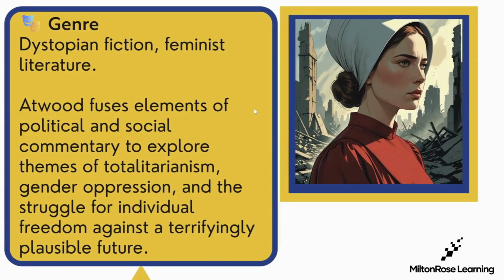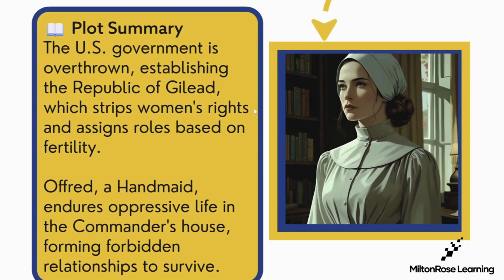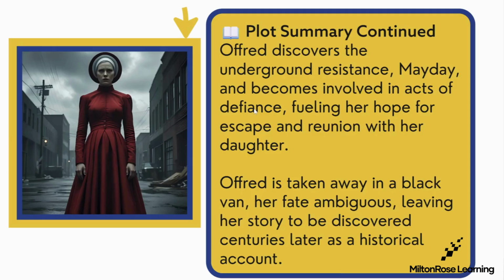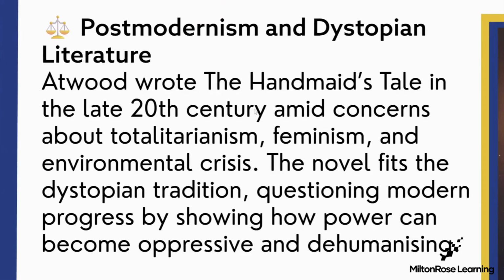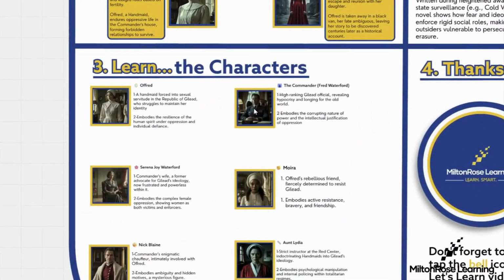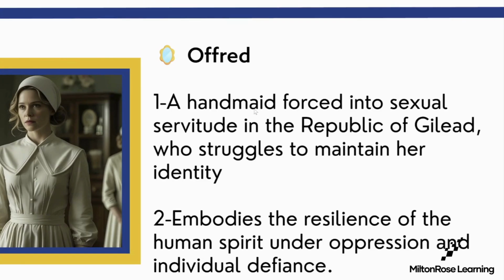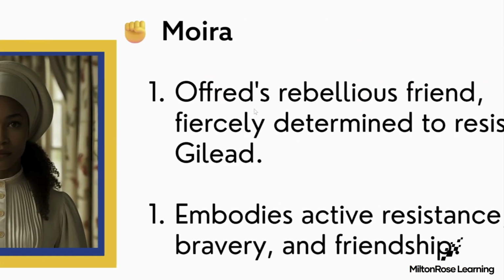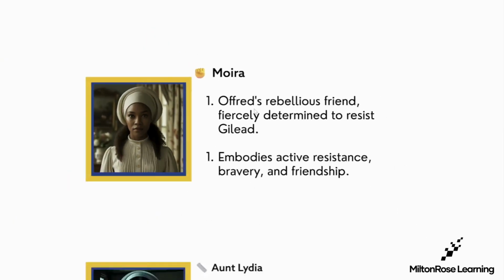👁️ A Level English A Handmaid's Tale – Beginner’s Guide! | Let’s Learn Series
🎭 A Level English Literature: The Handmaid’s Tale – Beginner’s Guide! | Let’s Learn Series

Welcome to MiltonRose Learning! In this video, we kick off our Let’s Learn: The Handmaid’s Tale series with a clear and accessible beginner’s guide to Margaret Atwood’s powerful dystopian novel.

Whether you're studying for A Level English Literature, analyzing key themes, or just starting to read the text, this video will help you understand the plot, characters, themes, and historical context in a student-friendly way.

🧠 In this episode, you'll learn:
• What The Handmaid's Tale is about (summary explained clearly)
• Who the key characters are: Offred, The Commander, Serena Joy, Moira, and Nick
• Major contextual themes: totalitarianism, religious extremism, gender, and control
• Why Atwood's speculative fiction remains so relevant today

📘 Perfect for students studying:
• A Level English Literature (all specifications and exam boards)
• IB Language & Literature
• Or anyone interested in modern dystopian fiction!